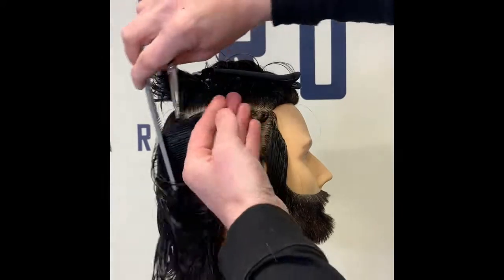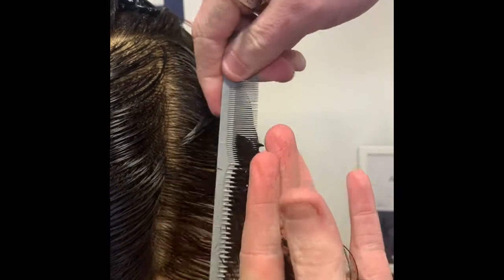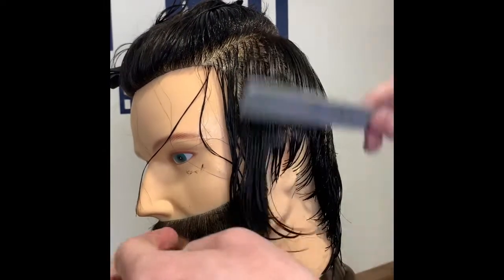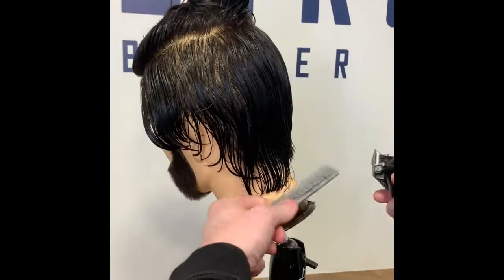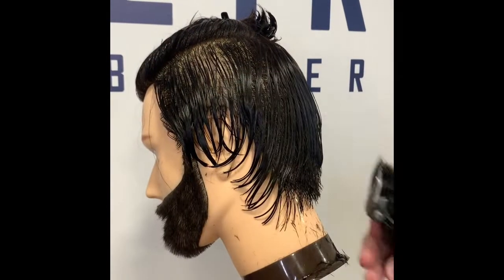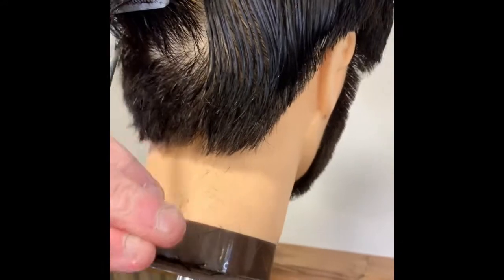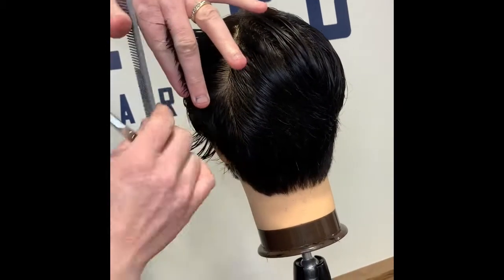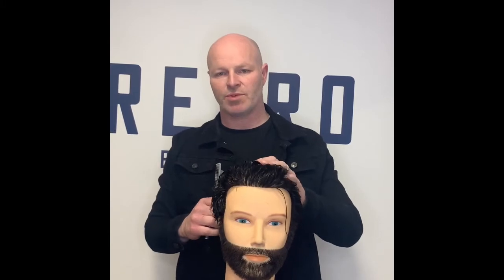Gents Scissor Cut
Medium Length Scissors Cut